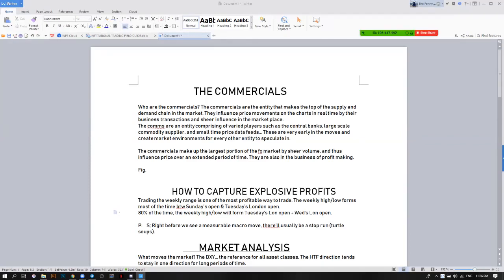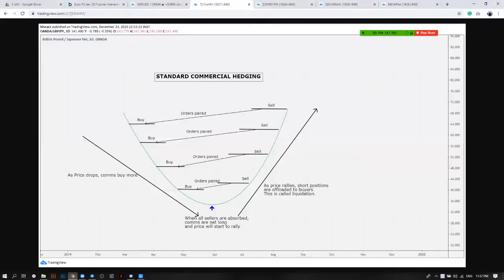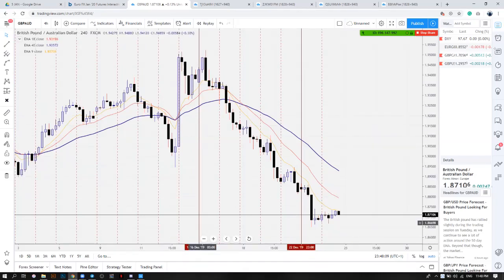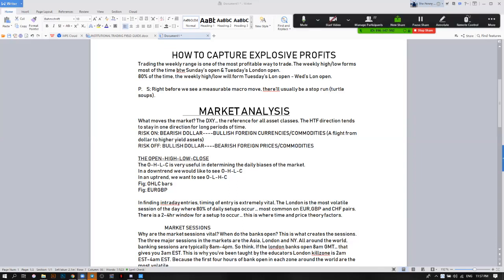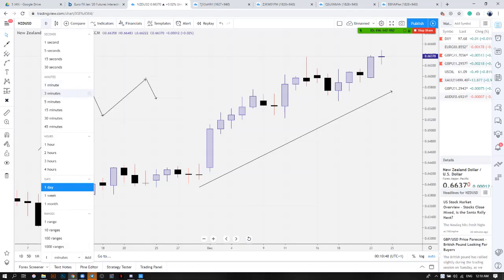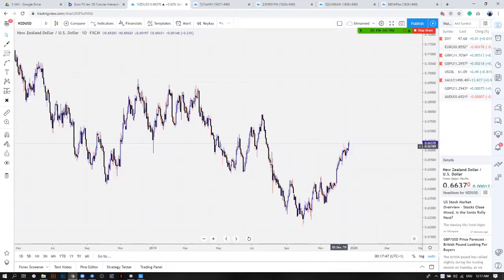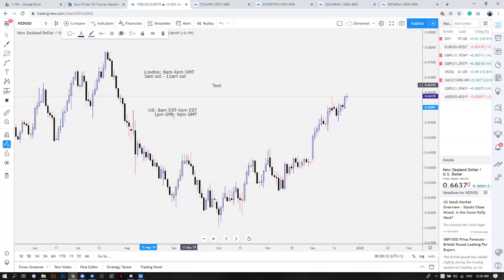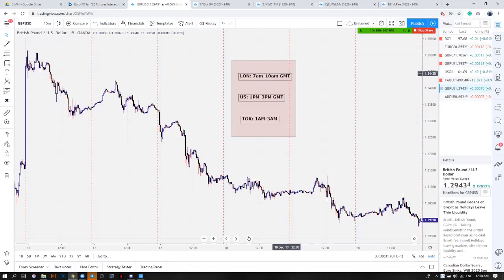Forex trading course| By SMTFX Part 1